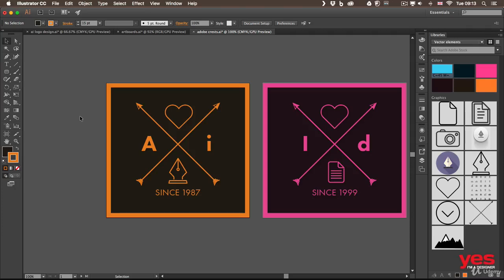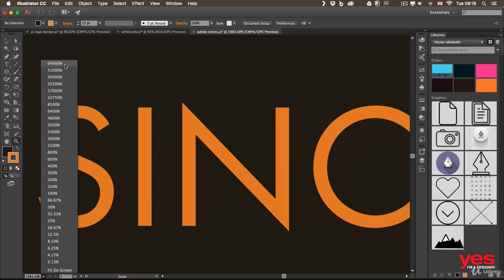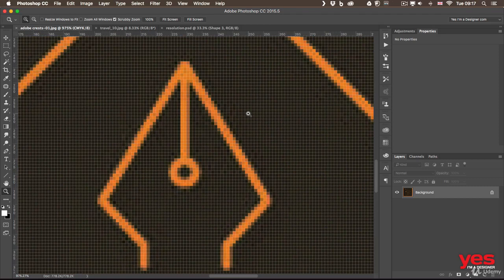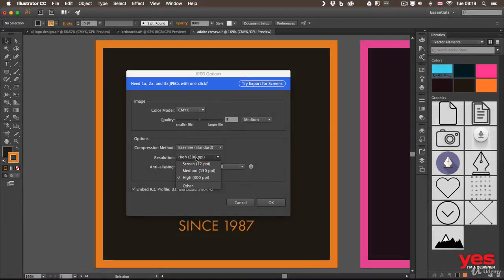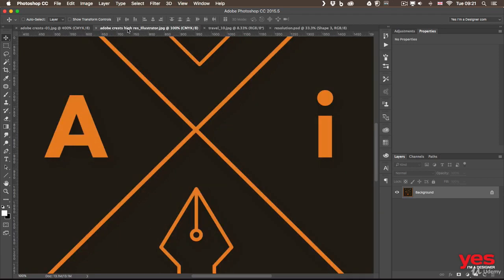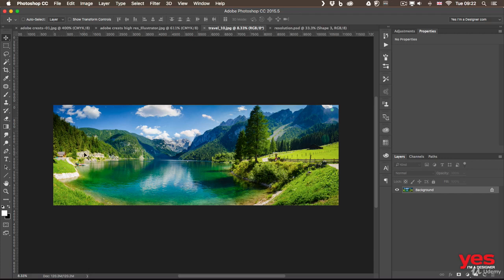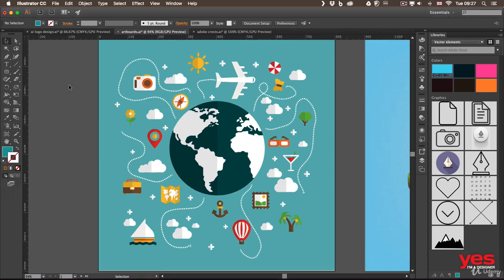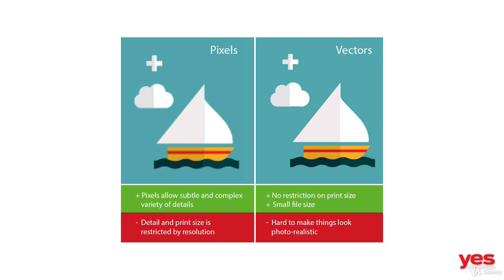Working with Vectors | Graphics & Tech